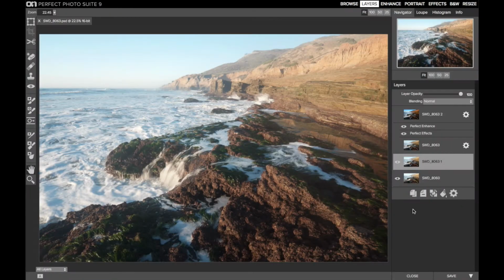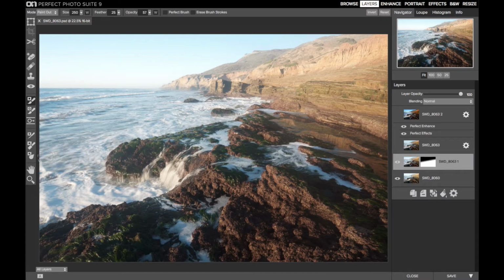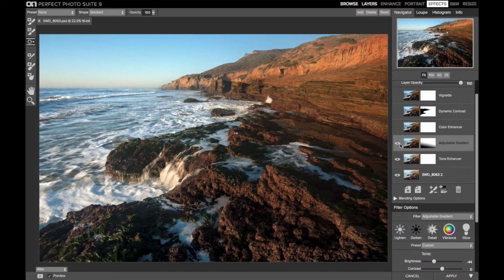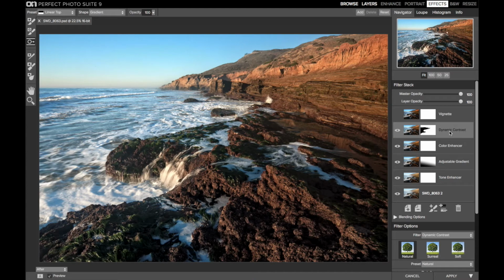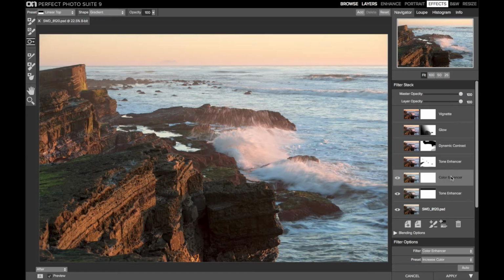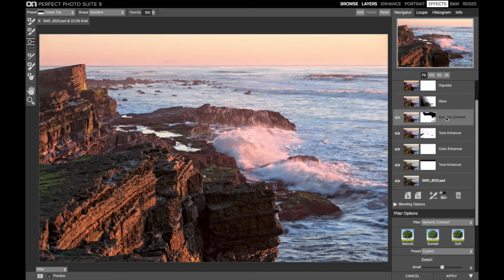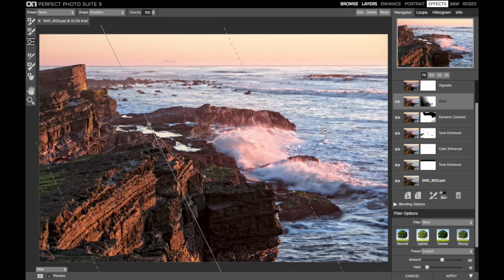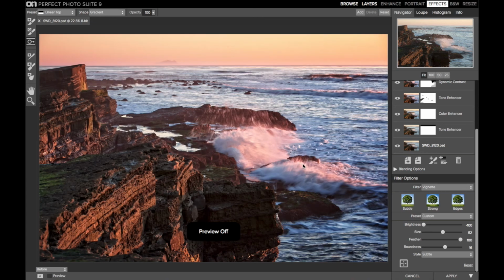In Post: Cabrillo Tidepools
Join me as I walk through the processing of two of the sunset photos I tool at the tidepools in the Cabrillo National Monument park.